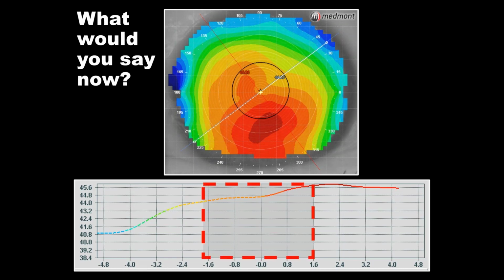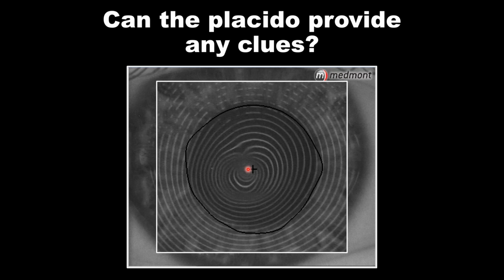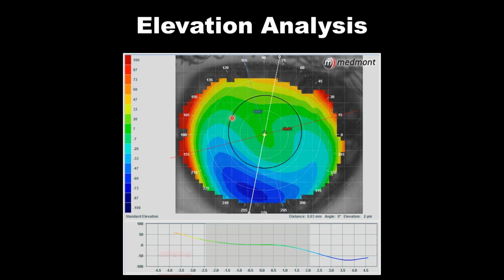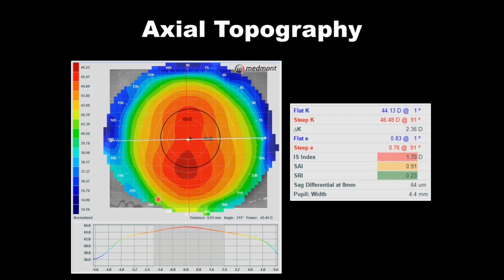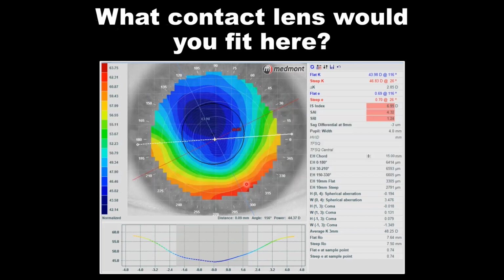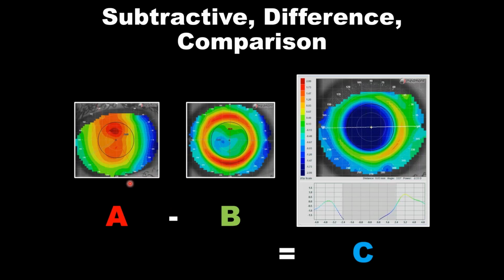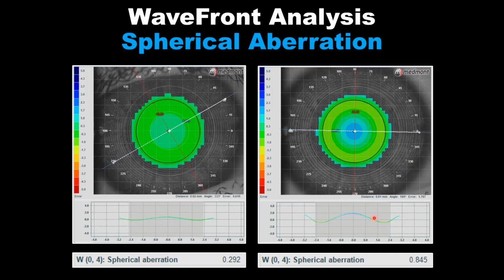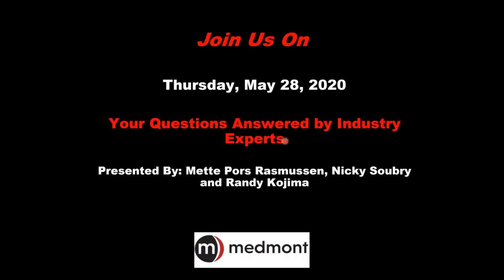Webinar | Advanced topography for fitting specialty contact lenses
In this webinar, we review a wide range of real cases that might present at any contact lens clinic. The topographies for each patient are thoroughly reviewed to provide you with an understanding of how fundamental and advanced analysis can be used in conventional and specialty contact lens practice.